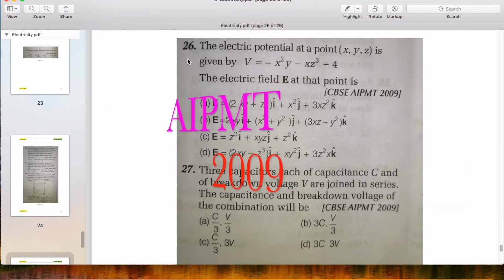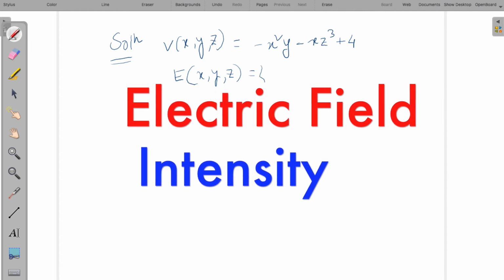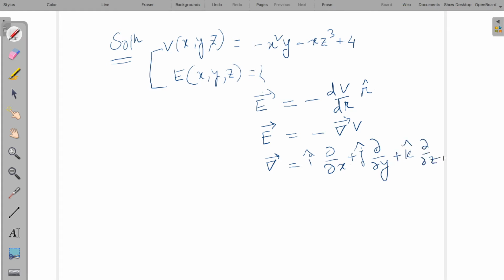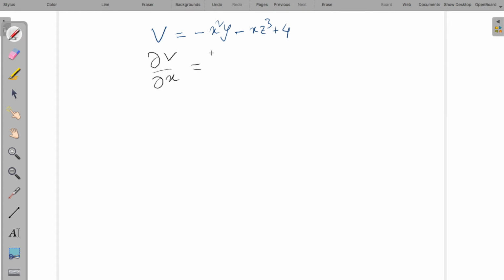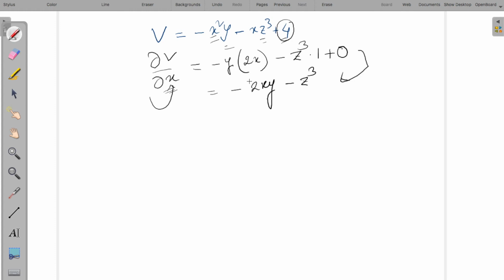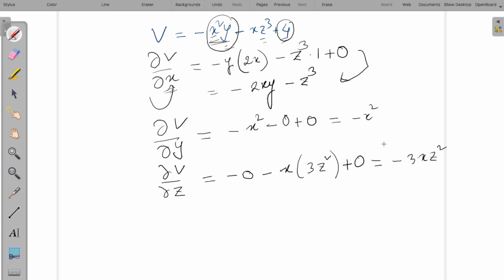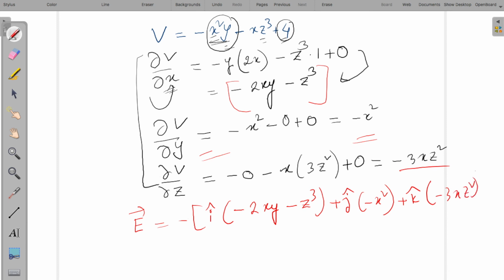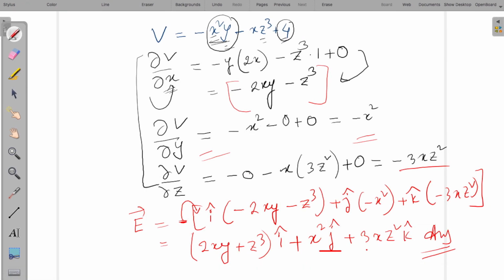NEET-Physics || AIPMT 2009 Solved || relationship between electric Potential and Electric field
If the electric potential at a point (x,y,z) is given by V=-x^2y -xz^3 +4. The electric field at that point is-